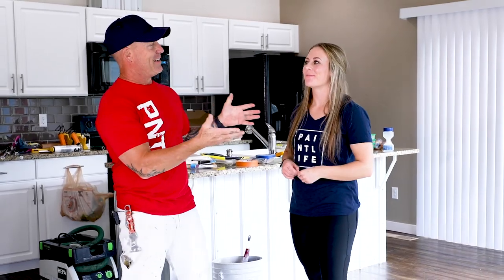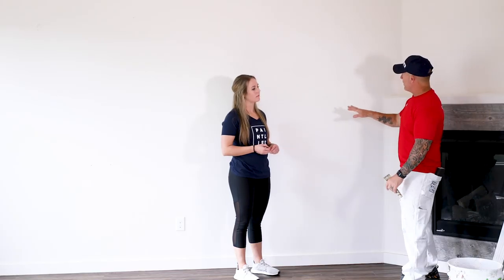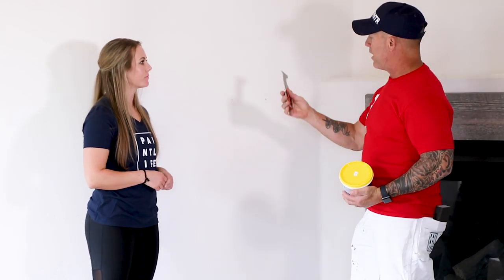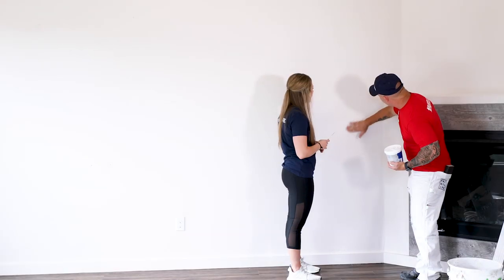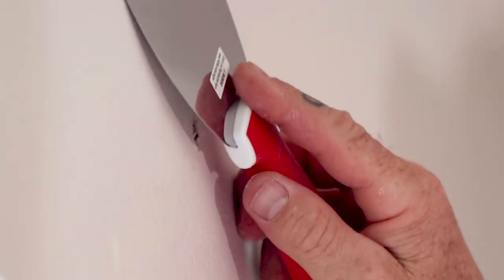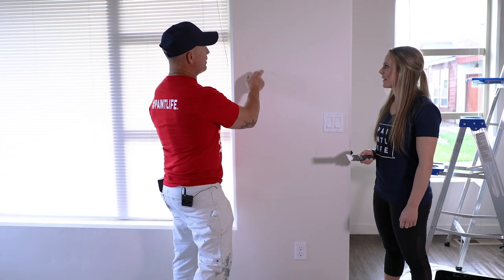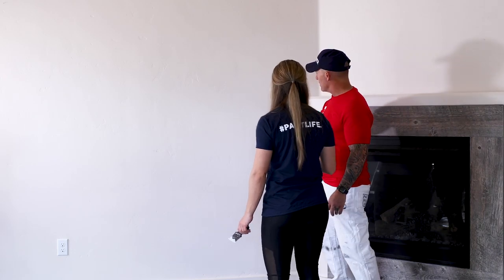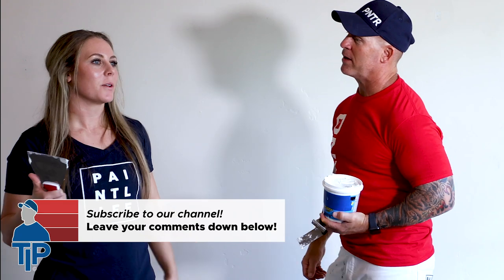Repair Your Drywall in 3 EASY STEPS! Prepping Walls to Paint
How to repair your drywall and make holes disappear. With just three easy steps you can ensure your walls are patched and ready to paint! Watch a pro teach a beginner how to patch damage from nails, screws, wall anchors and more in her brand new home.  Tools listed below.

Joshua 1:9